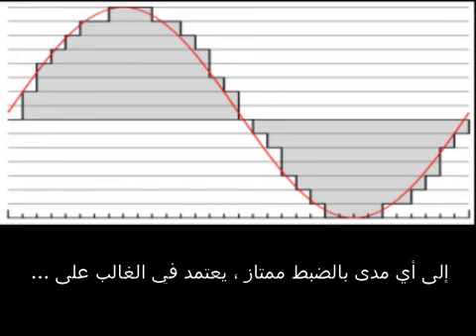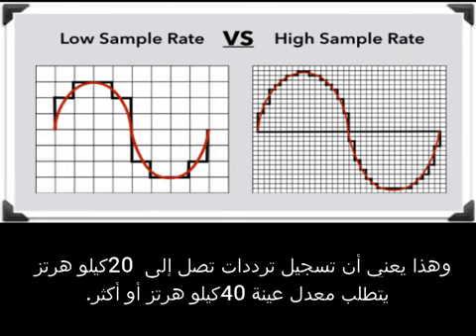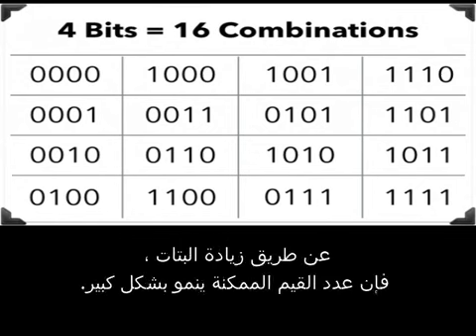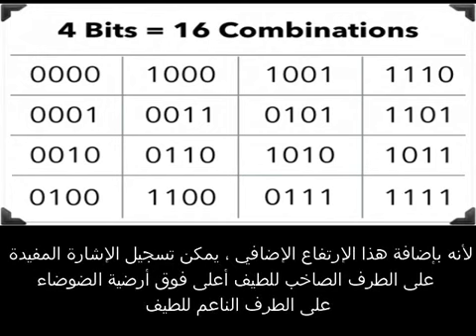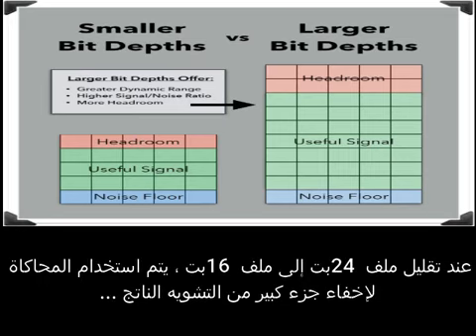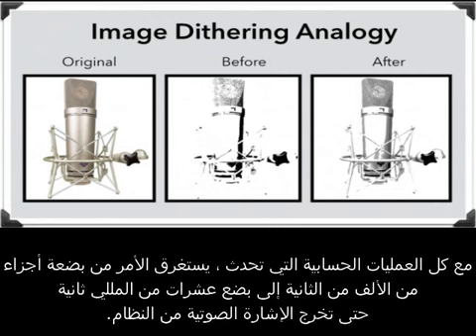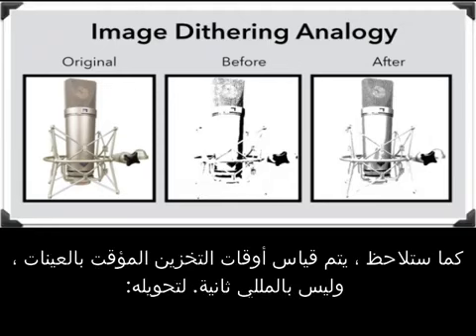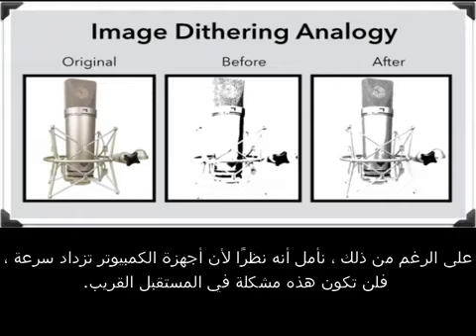Digital Audio Basics for Audio Recording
أساسيات الصوت الرقمي لتسجيل الصوت